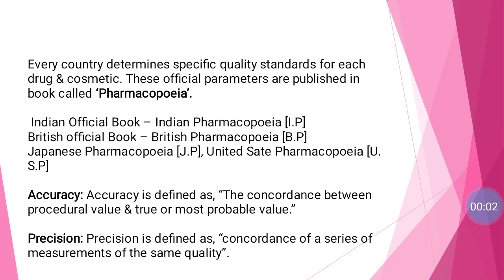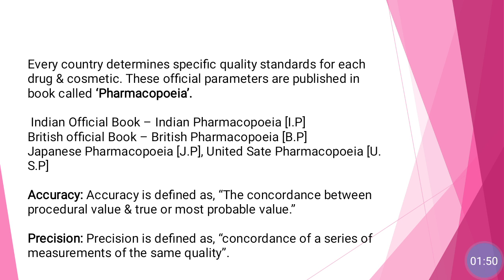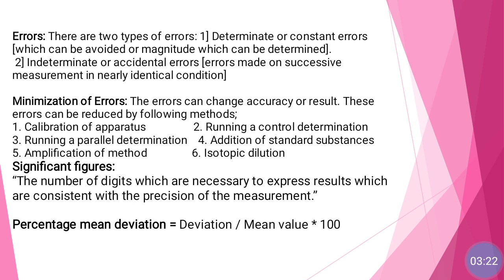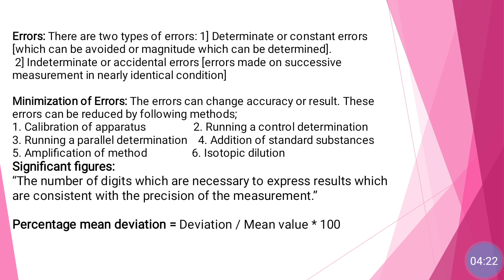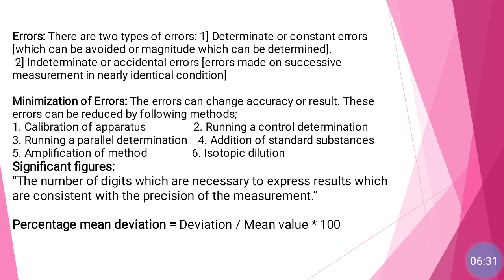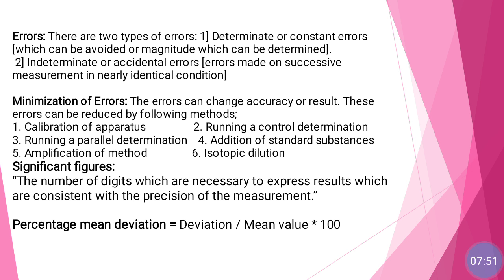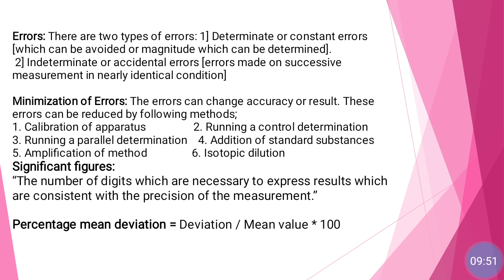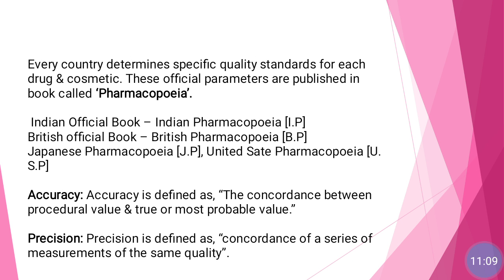Quality control of Drugs and Pharmaceuticals Part III